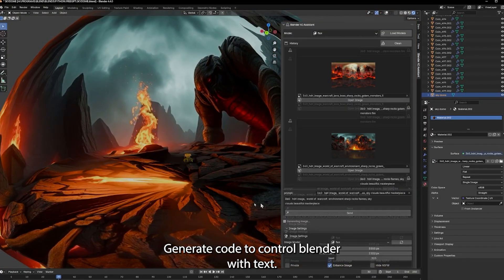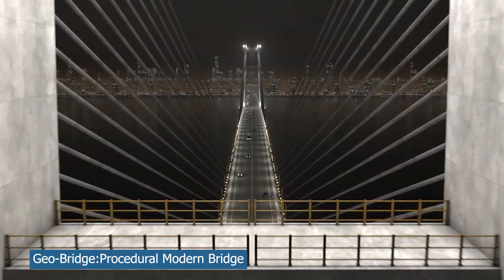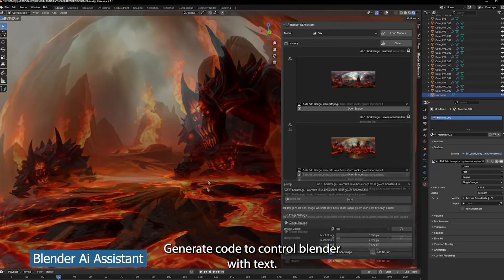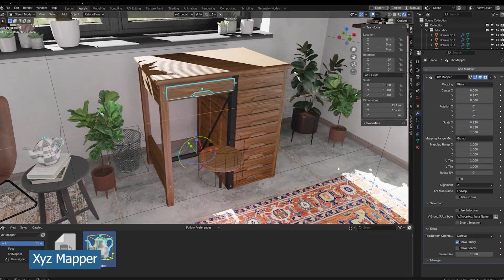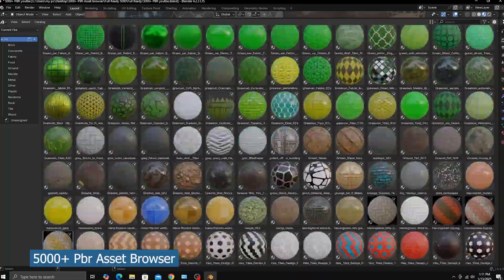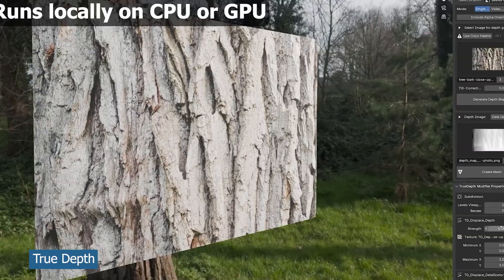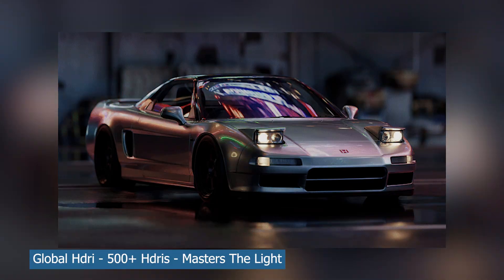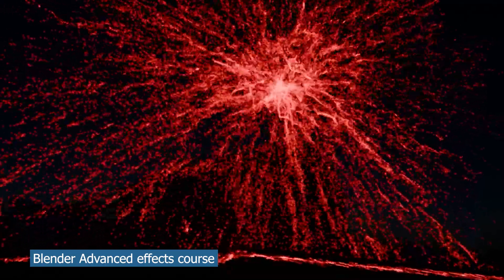Latest Addons on the Market